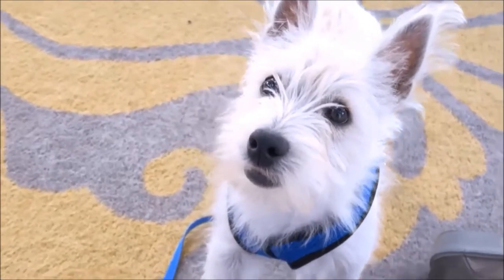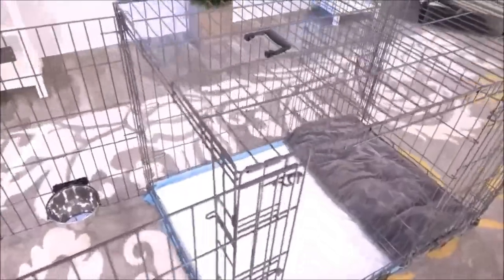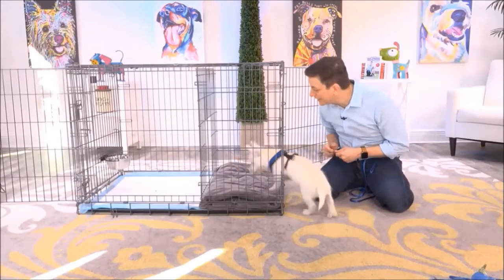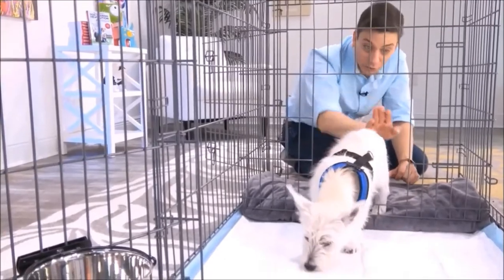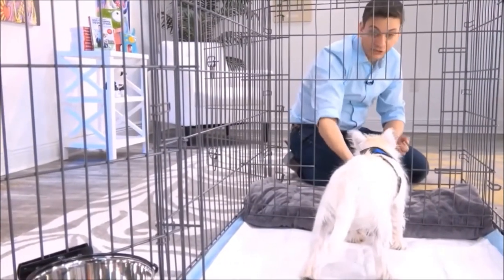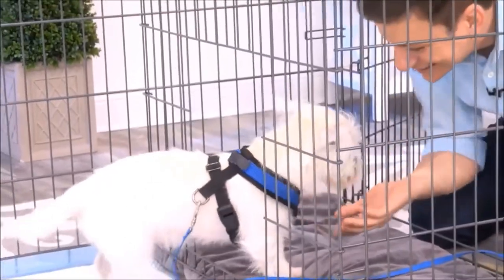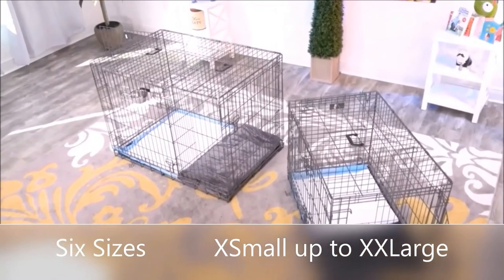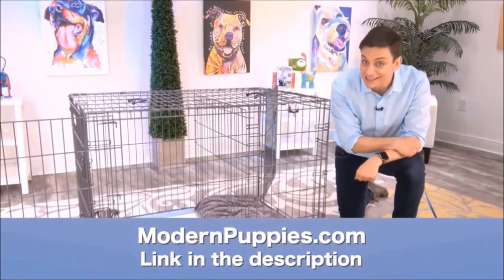Welsh Springer Spaniel Potty Training from World-Famous Dog Trainer Zak George - Welsh Spaniel Puppy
Potty Training a Welsh Springer Spaniel. World-famous dog trainer Zak George teams up with Modern Puppies. for more information.

Zak George provides a demonstration of the amazing Potty Training Puppy Apartment!

Zak George has been featured on numerous television shows. Zak George has more YouTube subscribers than any other dog trainer in the world! See Zak George demonstrate the amazing Potty Training Puppy Apartment in this fun video featuring Argyle, the cute Westie. Keep in mind, the training techniques in this short video are being demonstrated by a Westie puppy, however, the techniques are exactly the same for a Welsh Springer Spaniel puppy or a Welsh Springer Spaniel adult dog.

The Puppy Apartment has successfully potty trained over 100,000 dogs, including Welsh Springer Spaniels!

Potty training a Welsh Springer Spaniel can be very time consuming and extremely frustrating. The Puppy Apartment is a one-bedroom, one-bathroom home that teaches and trains your Welsh Springer Spaniel to always go potty in their own indoor dog potty. It eliminates the time and frustration out of potty training a Welsh Springer Spaniel. It also takes away all the stress of worrying about your Welsh Springer Spaniel having to potty!

The Puppy Apartment takes the MESSY out of paper training, the ODORS AND HASSLES out of artificial grass training, MISSING THE MARK out of potty pad training, the CREEPY BUGS out of unsanitary grass sod training and HAVING TO HOLD IT out of crate training. House training a Welsh Springer Spaniel has never been cleaner, faster or easier!

If you are seeking Welsh Springer Spaniel puppies for sale or adoption, please visit our Breeders page or Rescue Program page at our website.